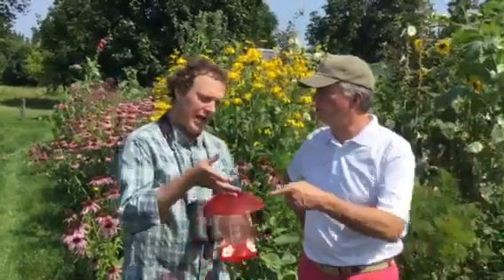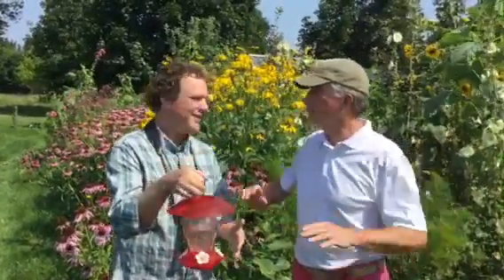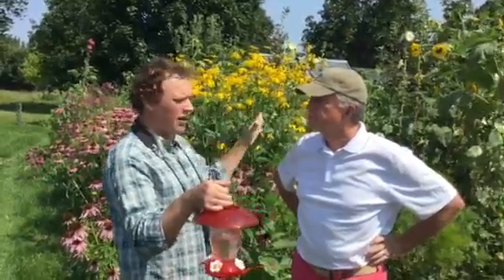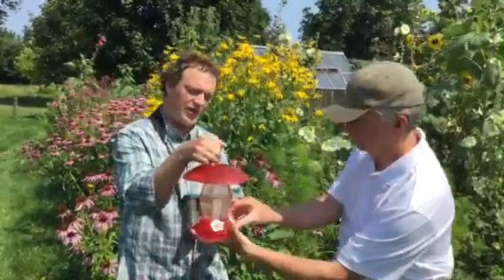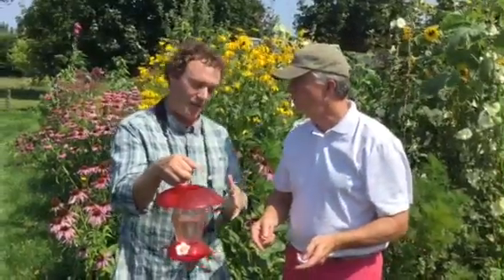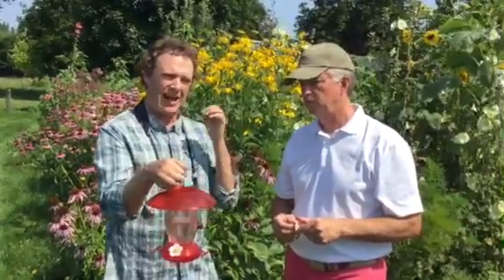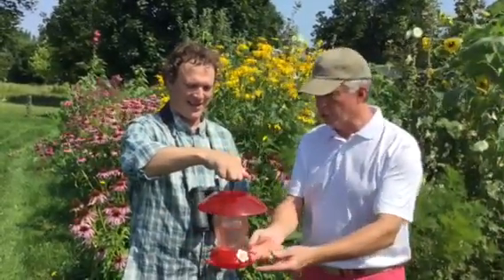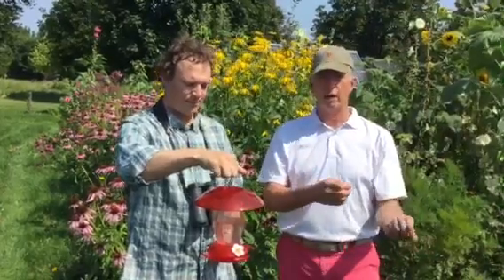Gardening for Birds & Pollinators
Mark Cullen and Jody Allair share tips for attracting birds and pollinators to your garden.
Jody Allair is a biologist and educator with Bird Studies Canada.